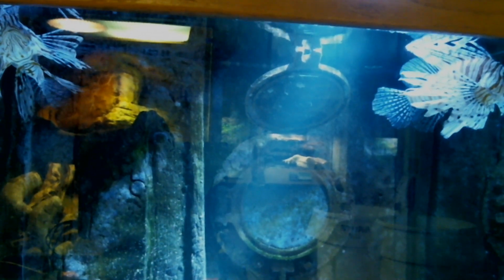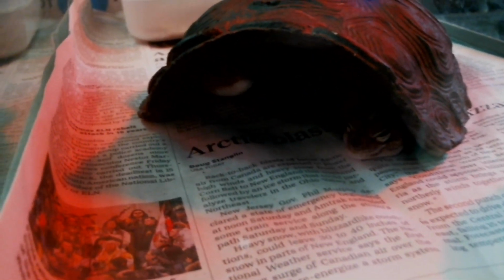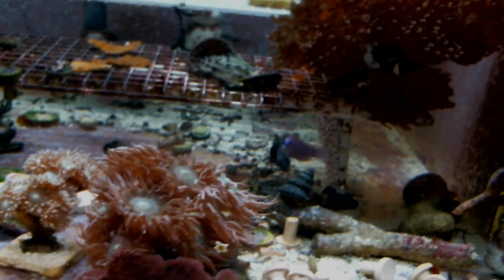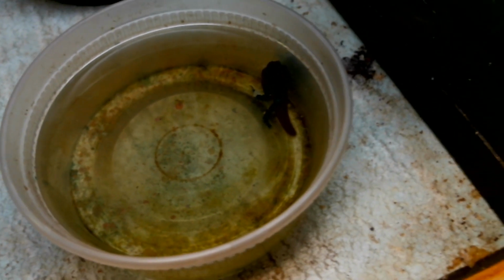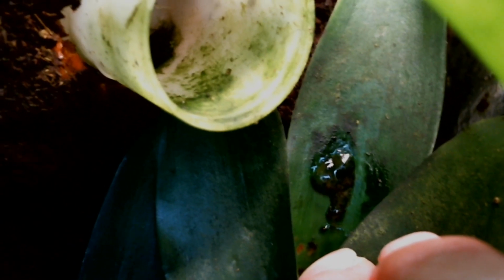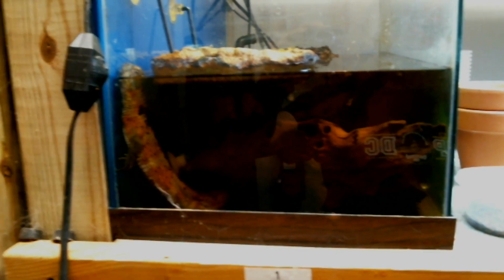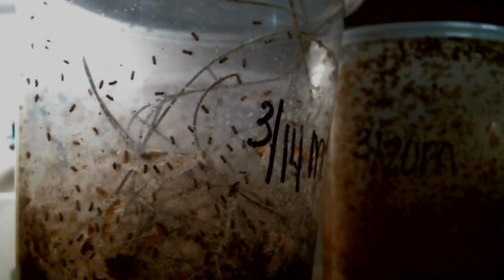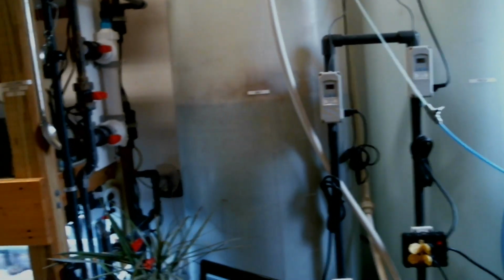Animal Room Tour - 2